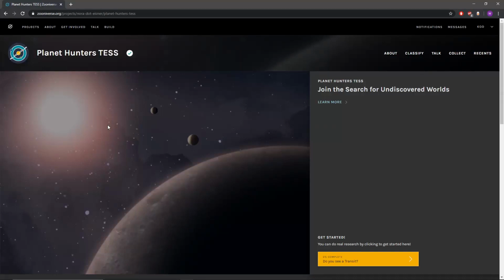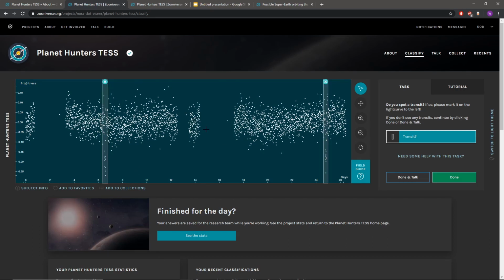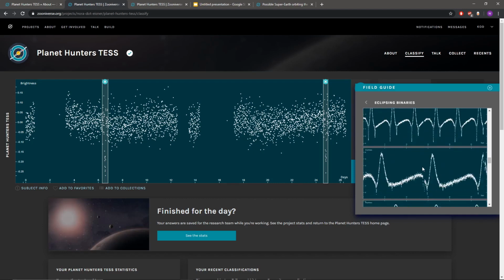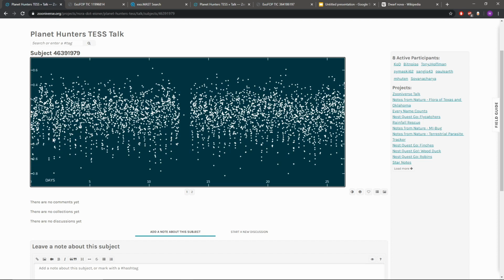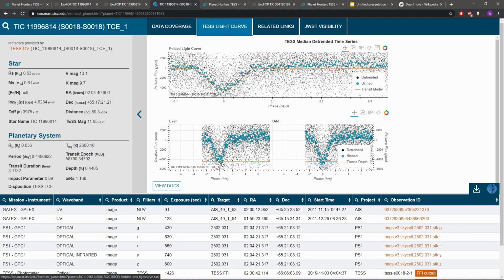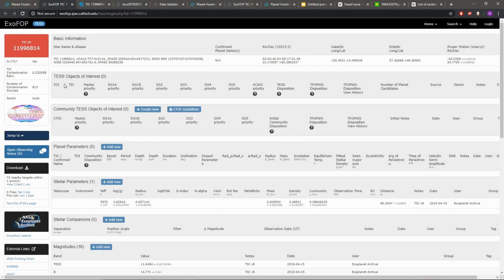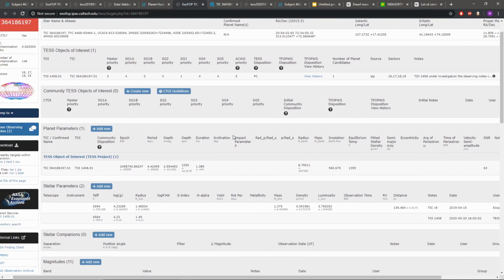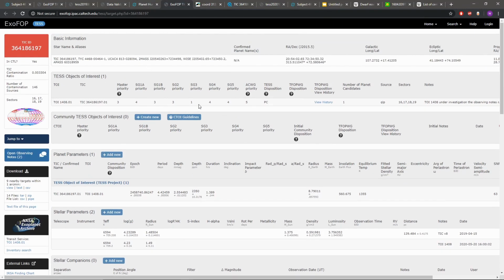Planet Hunters TESS: Detailed Tutorial #1 (OUTDATED)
This is a detailed tutorial made to assist those involved with the Zooniverse project, Planet Hunters TESS. It is a citizen science project, so anyone with a PC and internet can contribute.  TESS was launched on the 18th April 2018 as a successor to the Kepler Space Telescope. Their main objective is to detect planets using the transit method.

NOTE from 15/2/21: There are several flaws in the video upon where I stated things that were completely wrong. They have been corrected in the 3rd video in the tutorial series,

Intro: 00:00
Basic/UI Tutorial: 00:52
Talk page tutorial: 11:04
ExoFOP: 12:56
ExoMAST: 14:21
A Good Candidate: 23:08
SIMBAD: 26:12
Final Words: 28:11

If you have any questions or have pointed out any errors then please don't hesitate to comment.

Credit to Nora Eisner and Co. for making such a fun and interesting project to participate in.